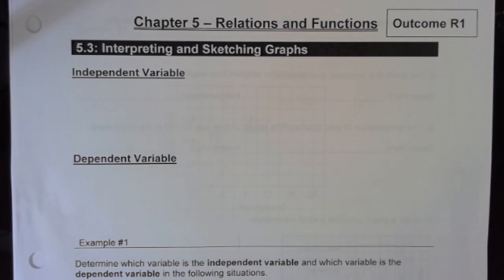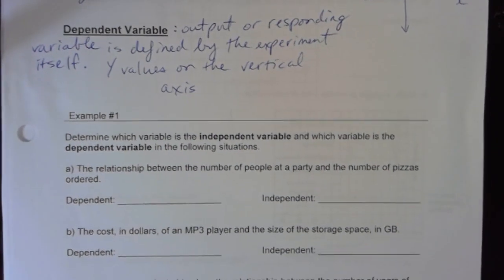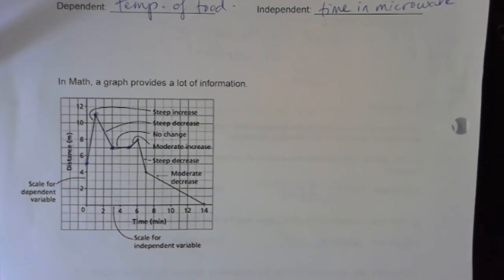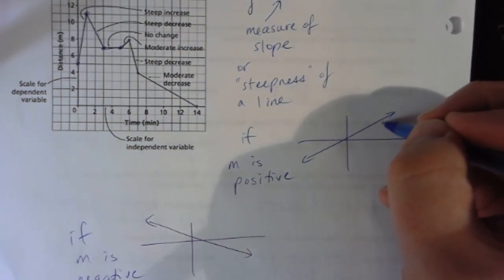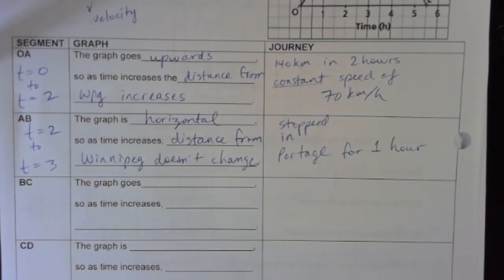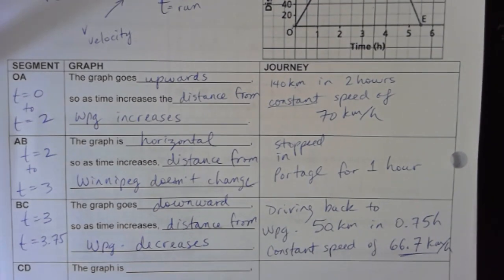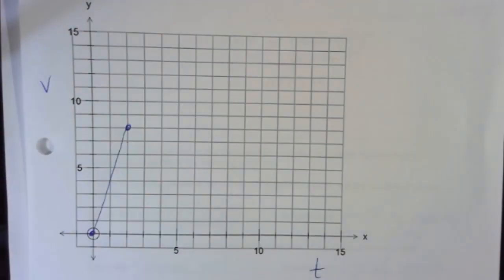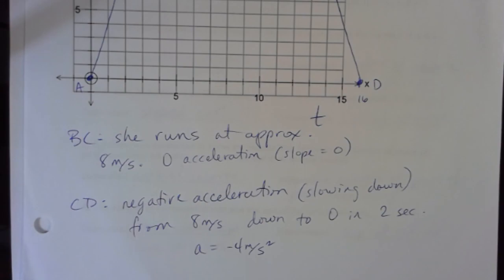MIAP20S Lesson 5.3 Reading and Interpreting Graphs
Lesson for Friday March 26th